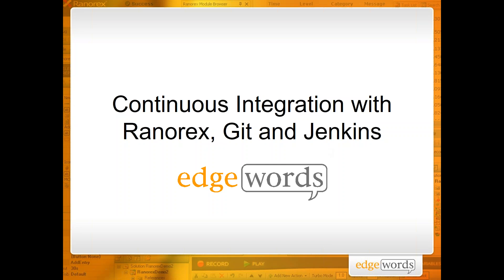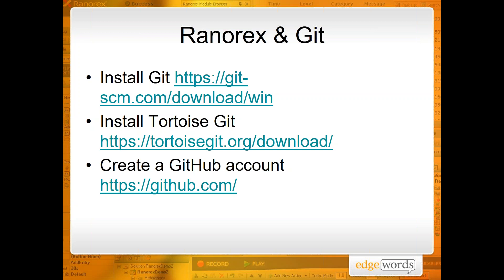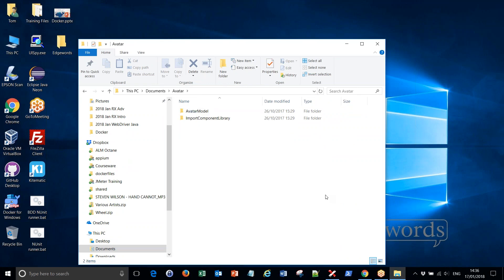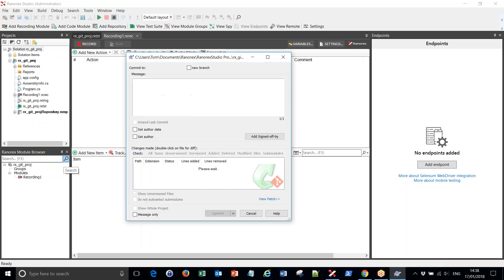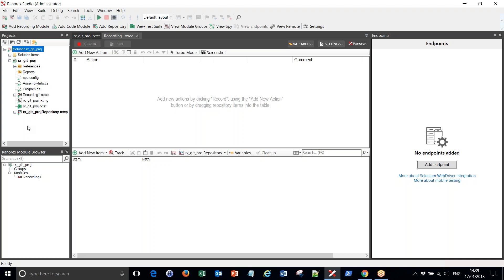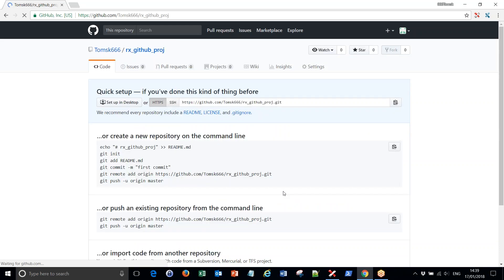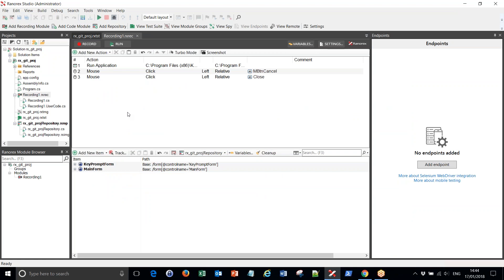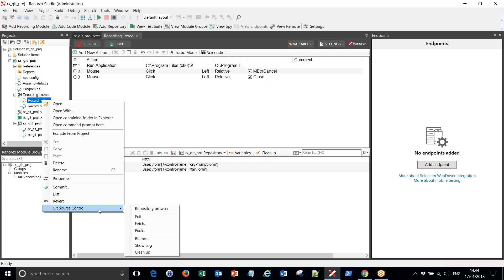Continuous Integration with Ranorex Git & Jenkins part 1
Guide to using Jenkins with Ranorex & Git to provide automated testing in a Continuous Integration example